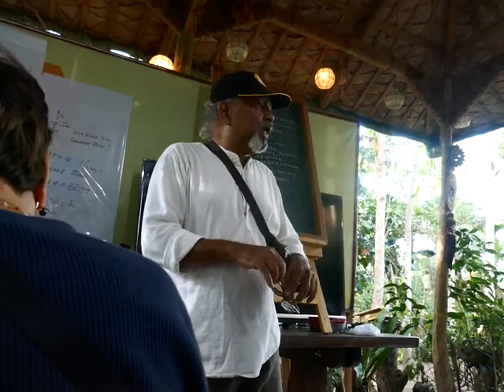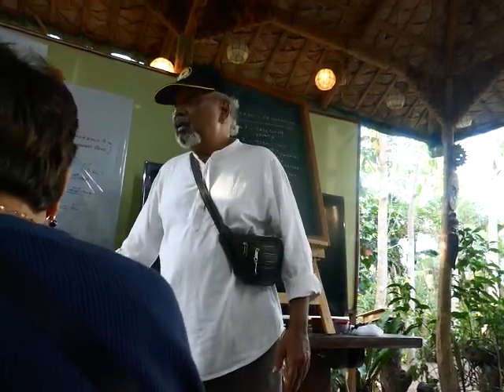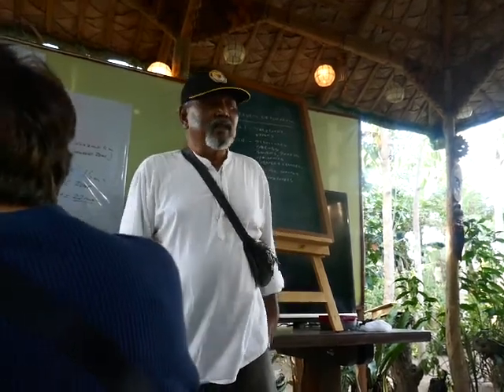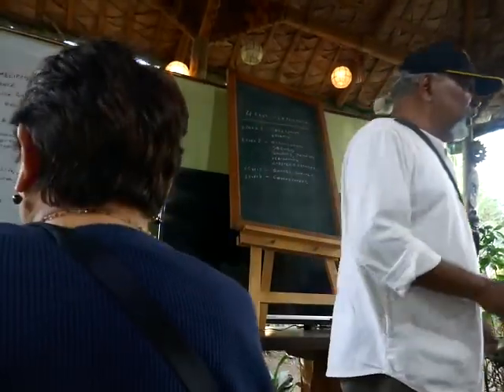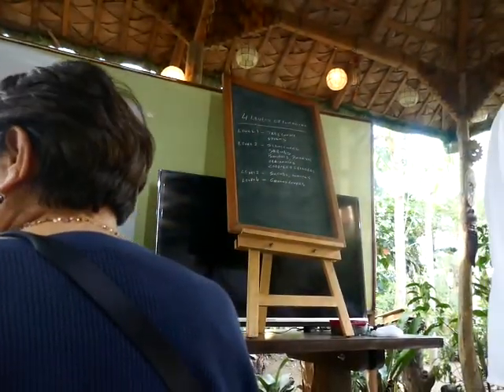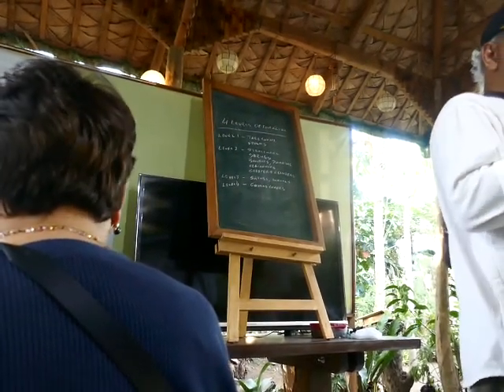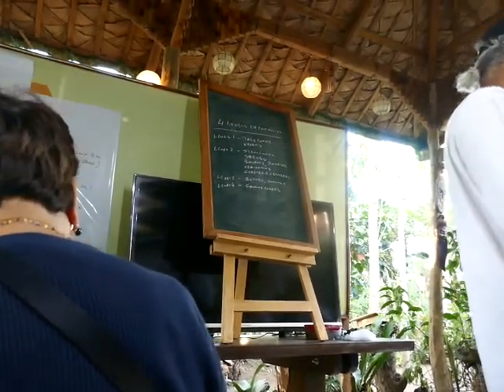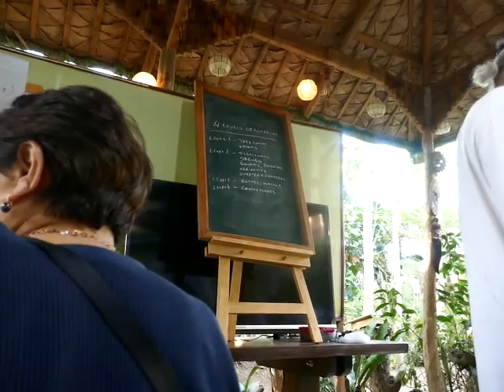AMC Theory end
Advanced Meliponiculture last part